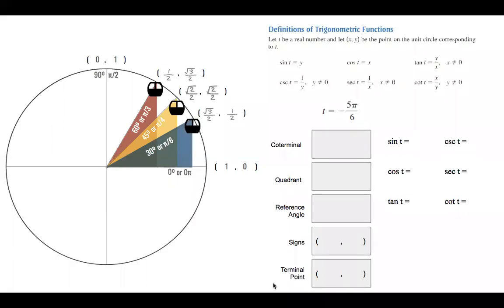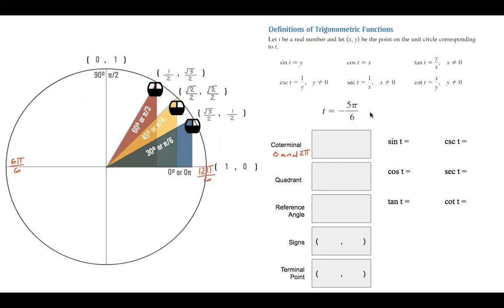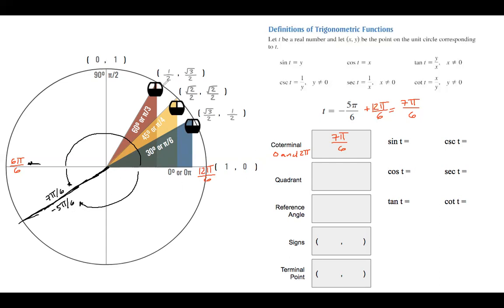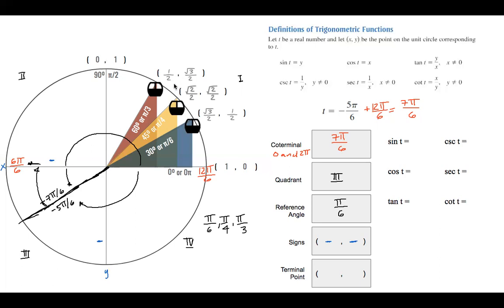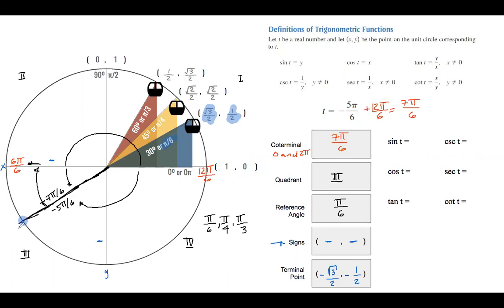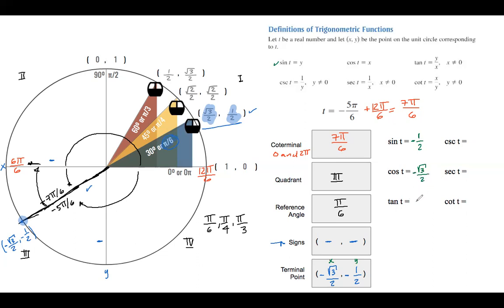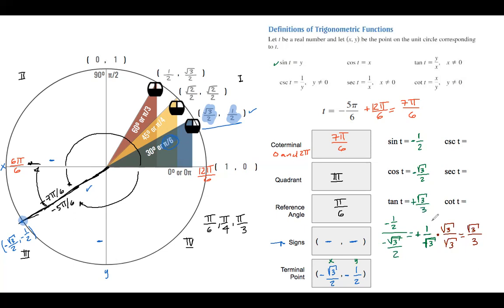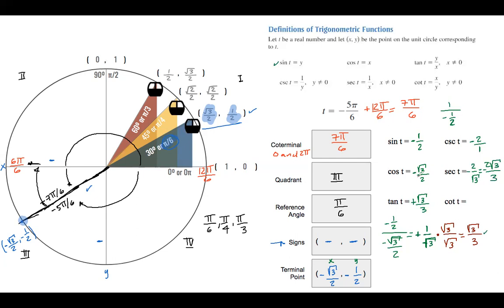Trigonometric Circle of Life: Terminal Point, Quadrant and Signs